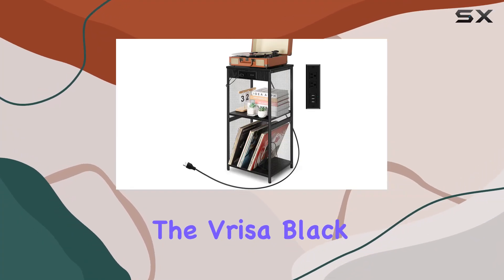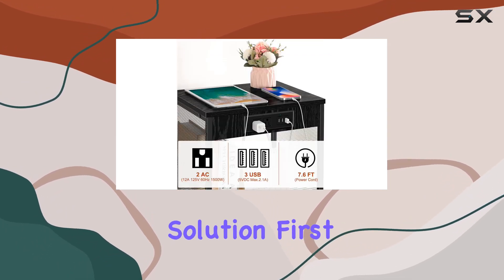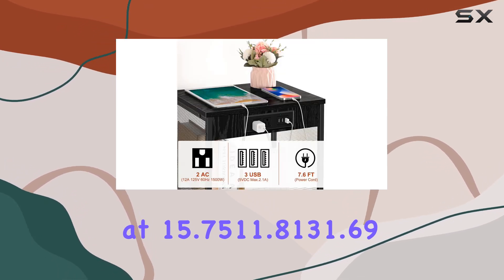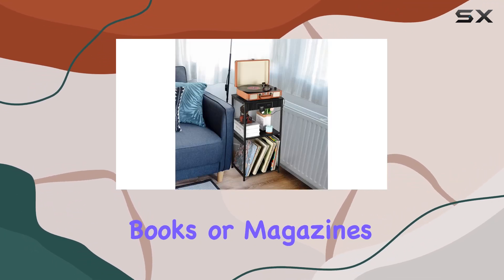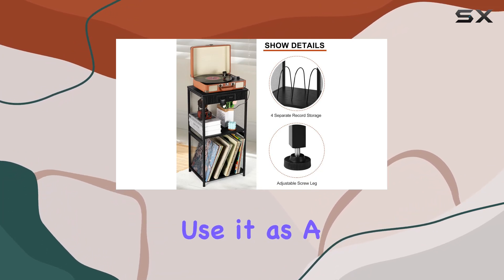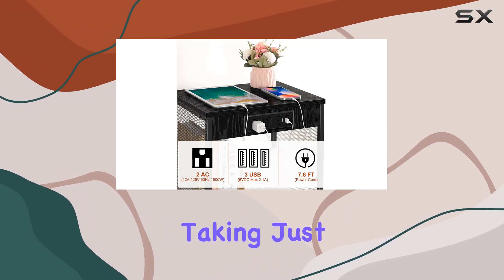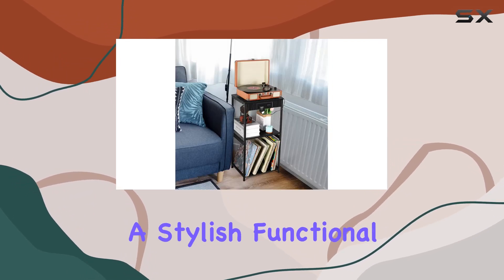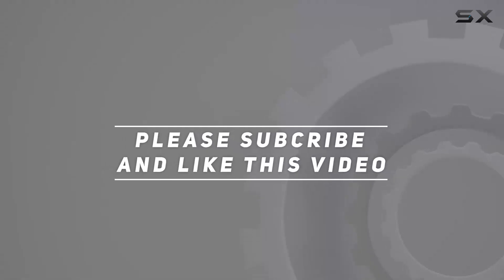Transform Your Space with the Vrisa Black End Table: A Stylish and Functional Record Player Stand!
0:00 Intro
0:06 Review

Things that we mentioned in this video:
Black End Table with : B0C1FVF6QS